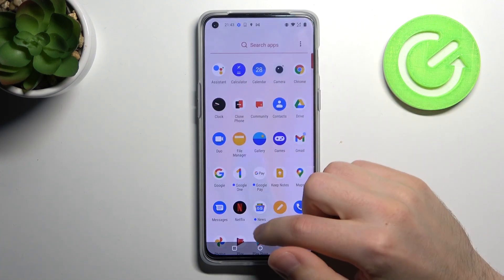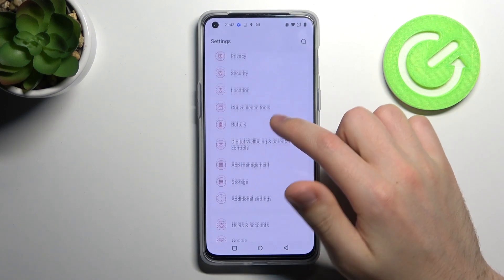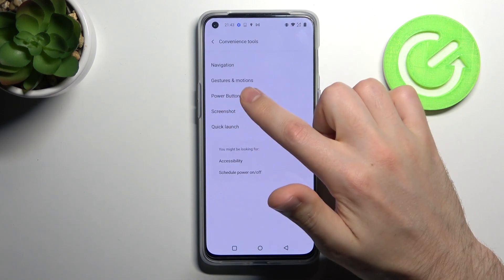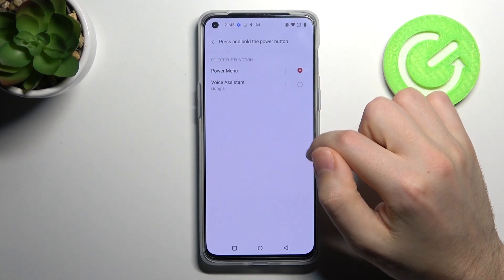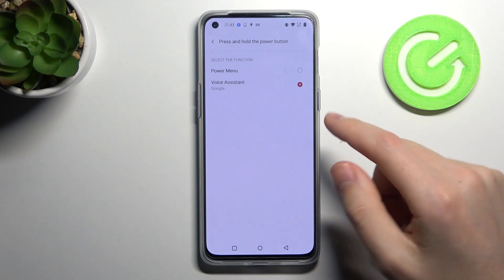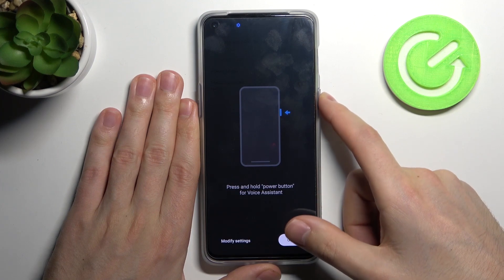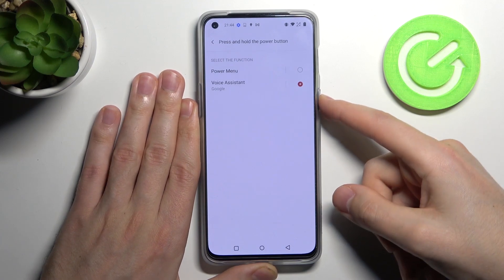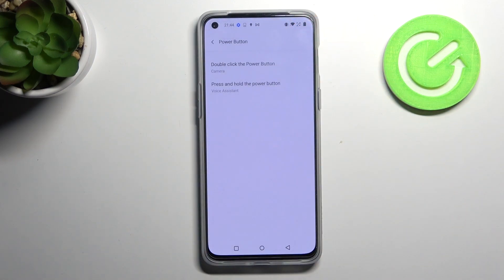How to Link Google Assistant to Power Button on OnePlus Nord 2 5G – Unlink Google Assistant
Hi there! If you want to Set Up Google Assistant on your OnePlus Nord 2 5G to Power Key Button -  this video tutorial is definitely for you. Did you know that your OnePlus Nord 2 5G phone has a way to wake Google Assistant using the Power Button? If you have never done this, let our Specialist show you how to Enable or Disable this feature. This video tutorial will show you how to use the handy tools on OnePlus Nord 2 5G to Activate or Deactivate Google Assistant using the Power Button, so head over to our tutorial and follow our Expert. To find more information visit our HardReset.info YT channel and discover many useful tutorials for OnePlus Nord 2 5G.

How to Activate Google Assistant from Power Key on OnePlus Nord 2 5G?
How to Enable Power Button as Google Assistant on OnePlus Nord 2 5G?
How to Add or Remove Google Assistant from Power Key Button on OnePlus Nord 2 5G?